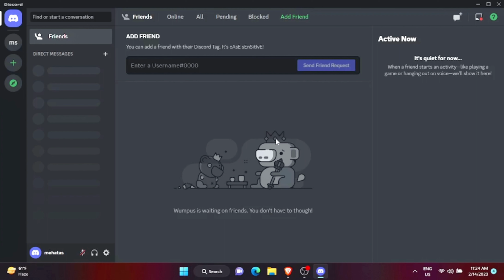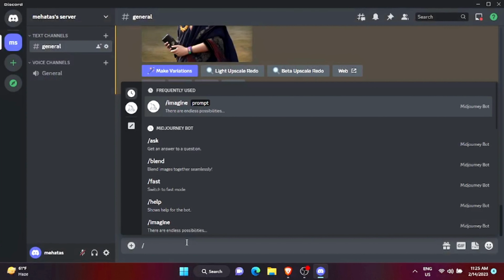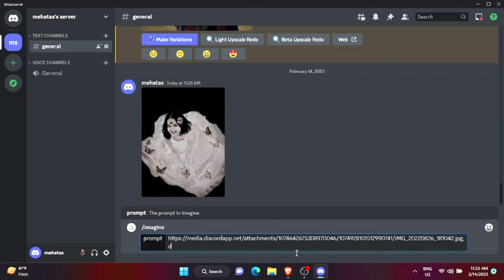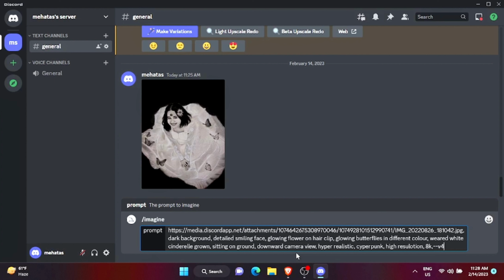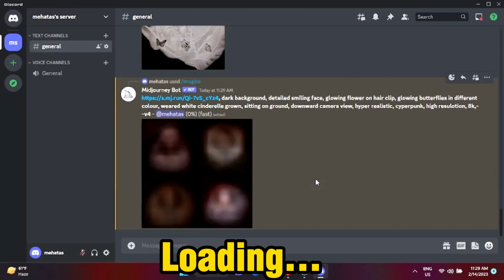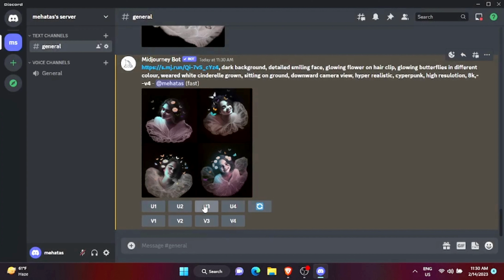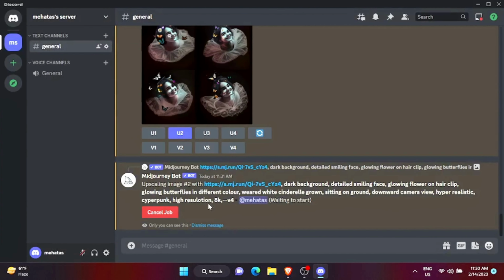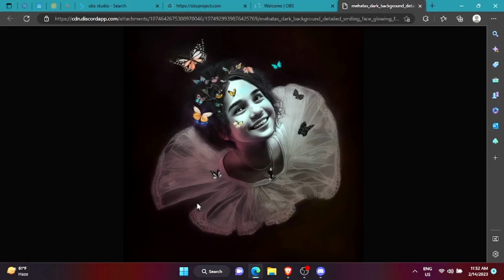AI Art from Simple Drawings | Best AI Art Generator | The Busy Artist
In this video, we showcase the incredible capabilities of AI art generation using the Discord software. Watch as we take a boring drawing and turn it into an impressive work of art using advanced AI algorithms. This unique process creates incredible, one-of-a-kind artwork that is both surprising and visually stunning. Our AI art generation process is simple and easy to use, and the results are truly amazing.

Using Artificial Intelligence i turn my simple drawing into different art style like polygon digital art, Toddler, art style, and you can do it too using your phones and computer, find out more in this video

THIS Video is for education purpose only. Fair use in a use permitted by copyright statute that might otherwise be infringing.

Keep Supporting me So I can Continue to provide you with free interesting and amazincontent !!

AI art
Discord software
Art generation
Artificial intelligence
Digital art
Machine learning
Drawing software
Creative software
Digital creativity
Art and technology
Best AI art generater